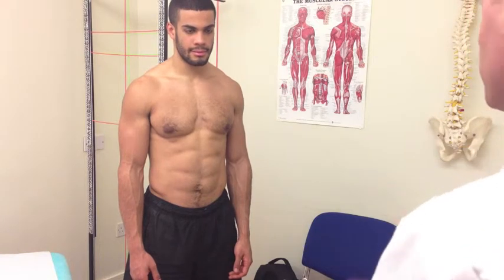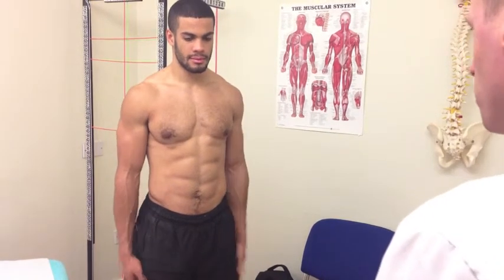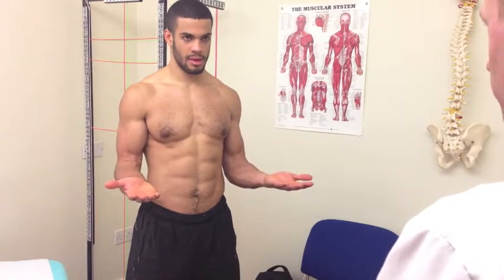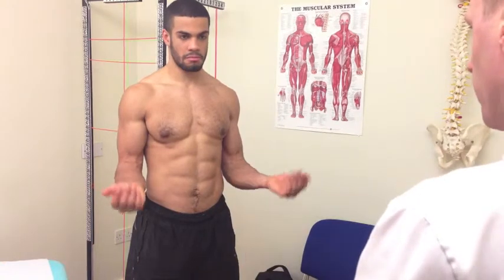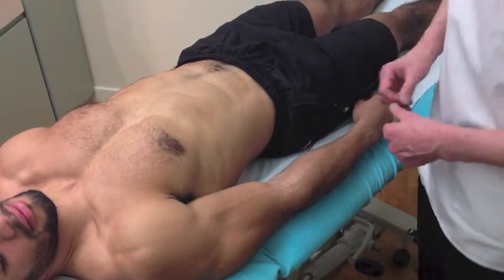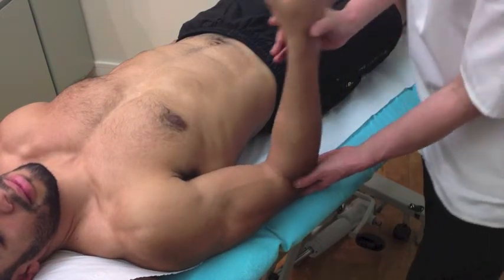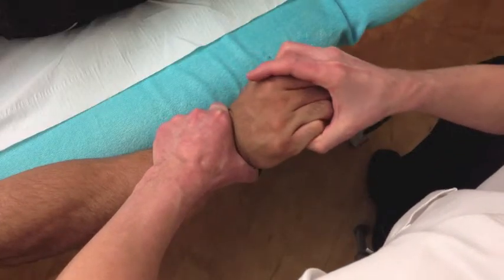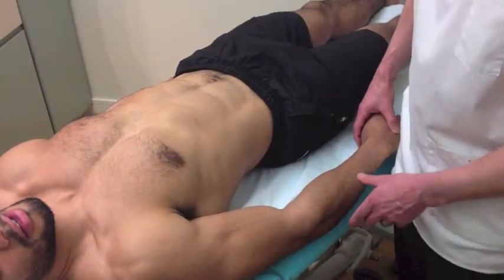Elbow & Wrist Active and Passive Examination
Gross Active and Passive Osteopathic Examination of the Elbow & Wrist